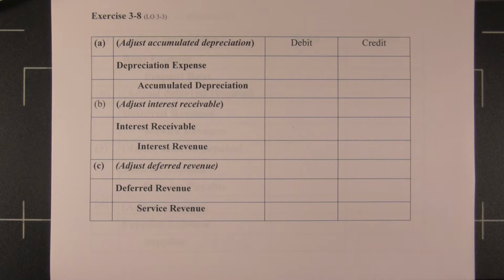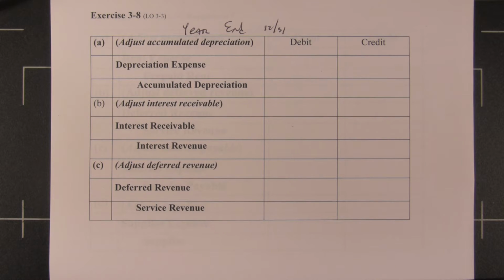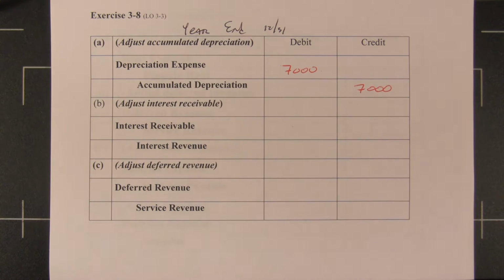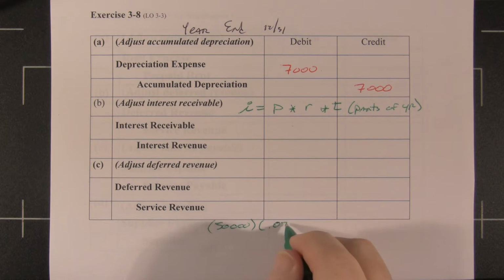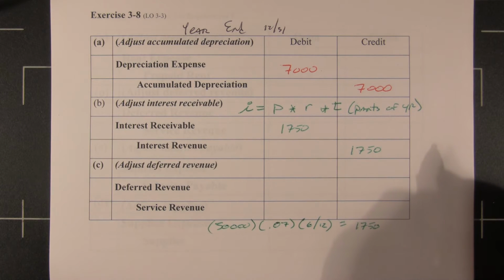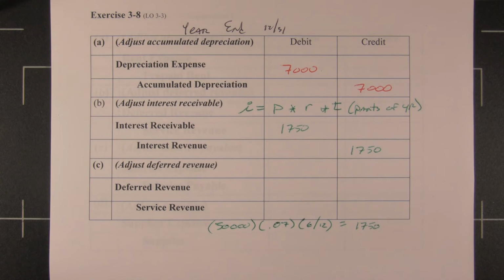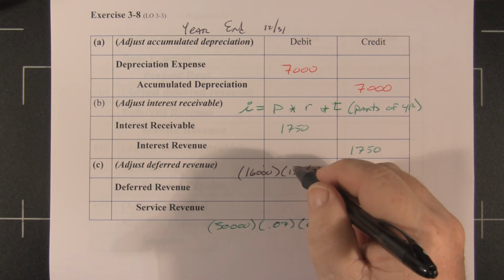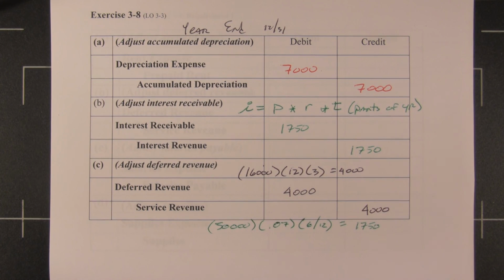Ex 3-8 Financial Accounting